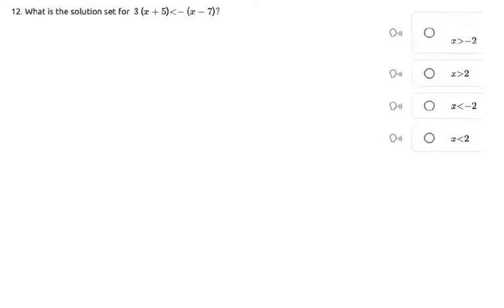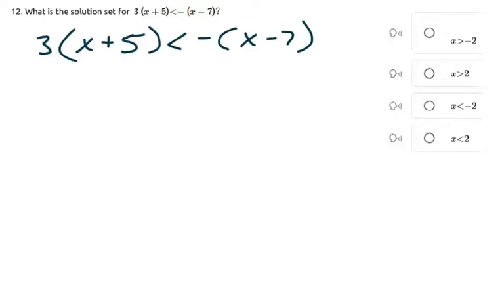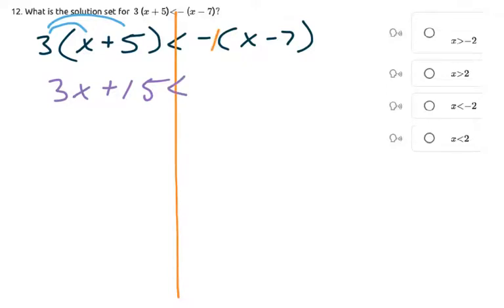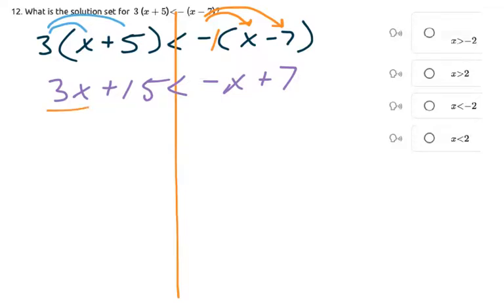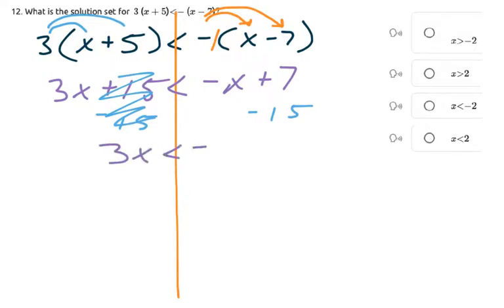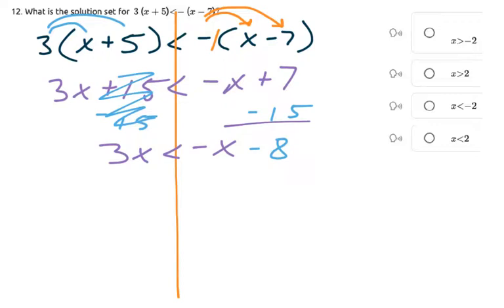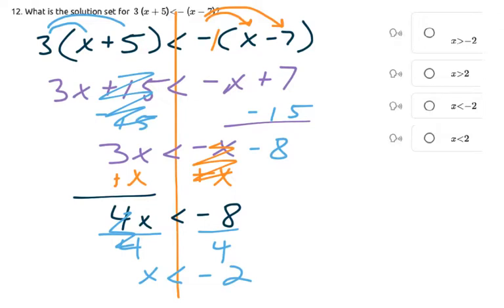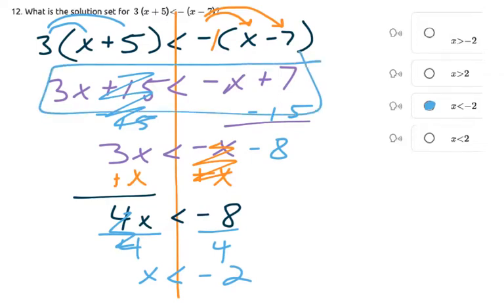Unit 2 Assessment Question #12